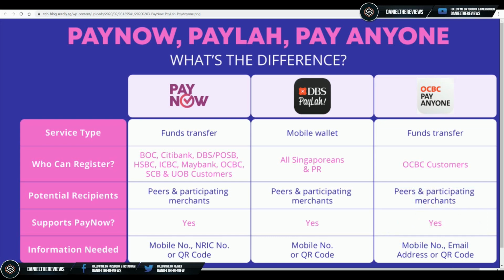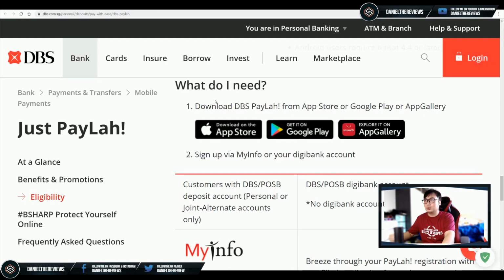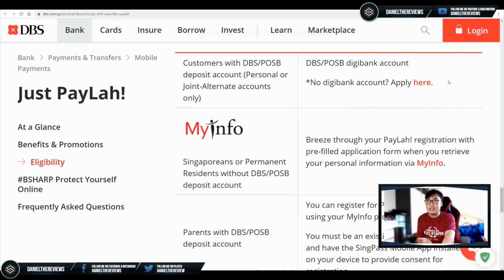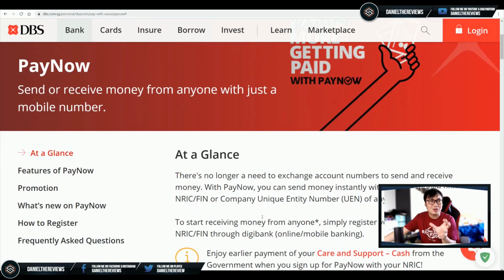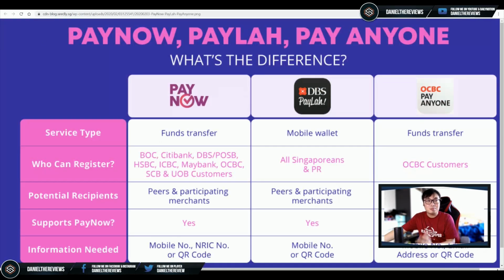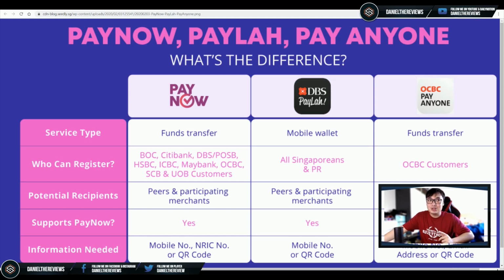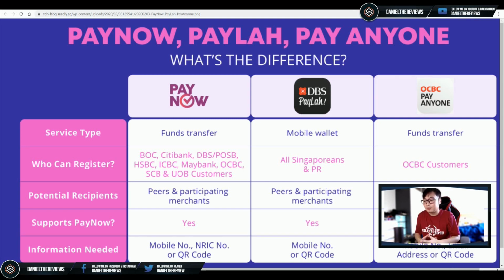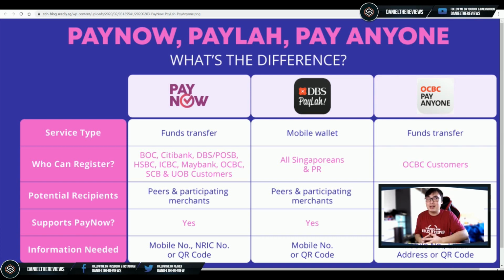What Is PayNow, PayLah, Pay Anyone?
Today we explore the common topics among people. Why are people talking about PayNow, PayLah, Pay Anyone casually these days? What is PayNow? What Is PayLah? What is PayAnyone?

Why do I need electronic banking when I have my atm card? I have visa / MasterCard paywave and why do I still need them?

I will explain them in 10 minutes to help you understand more about the convenience that these PayNow, PayLah & PayAnyone can bring to you.

This video will equip you with the knowledge to join the smart nation movement in Singapore.

Best of all, you can now receive the GST Voucher faster with PayNow.

PayNow can help you transact faster with just NRIC number or phone number!

Feel Free to drop by the comment section to discuss or share your opinions